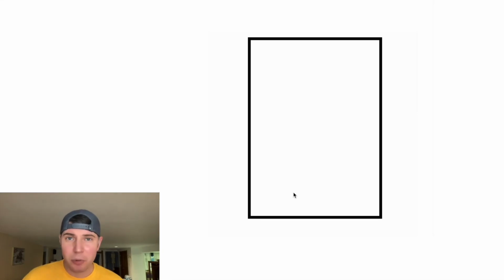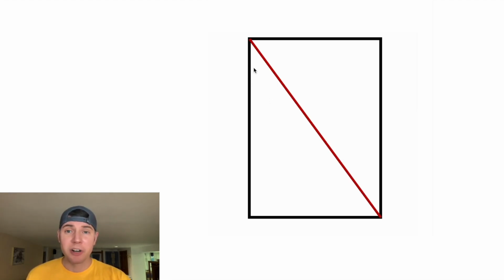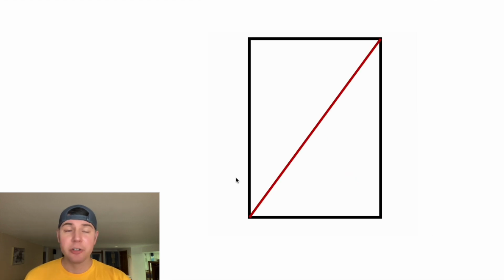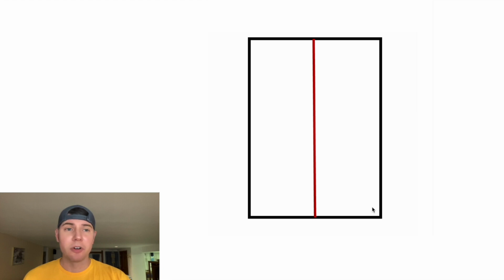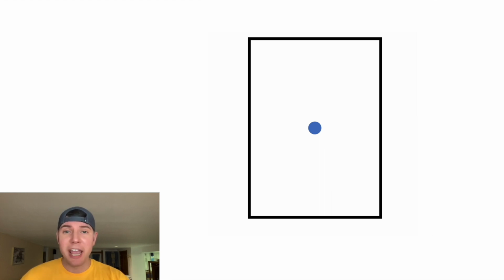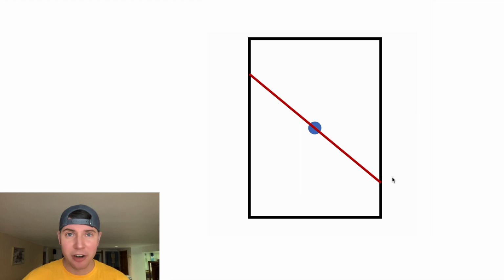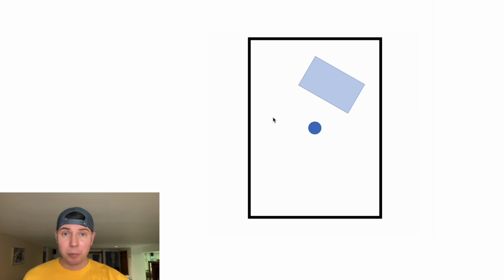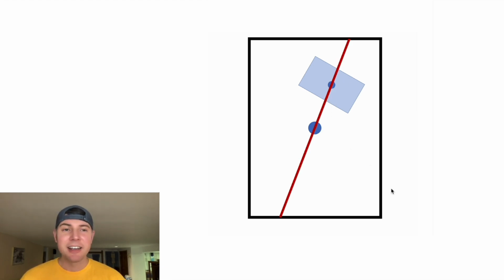Rectangular Property Puzzle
This is a collab with Geeklyhub. I hope everyone likes it!